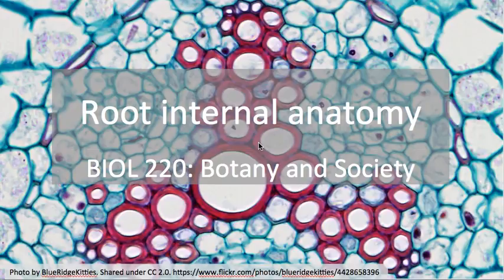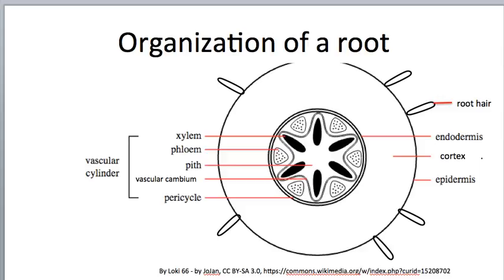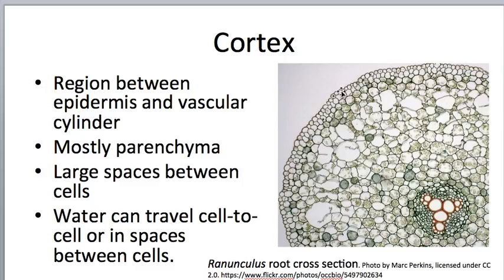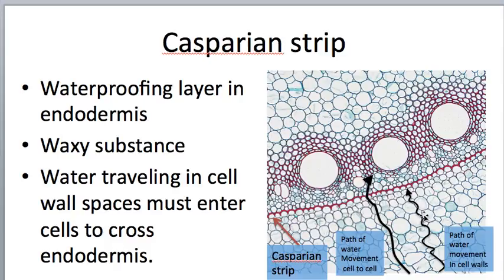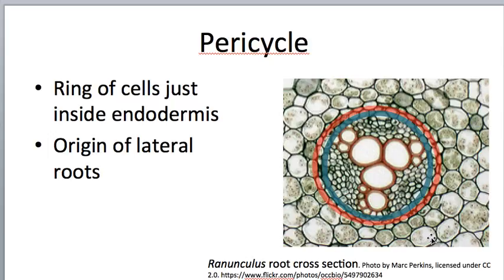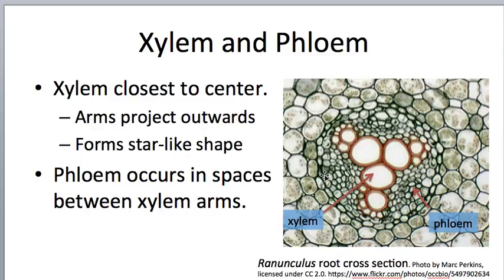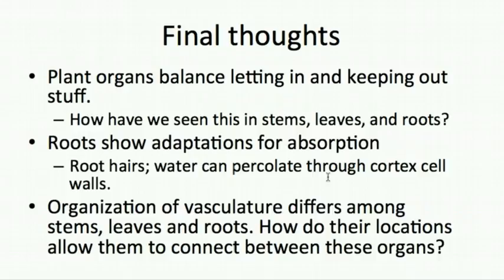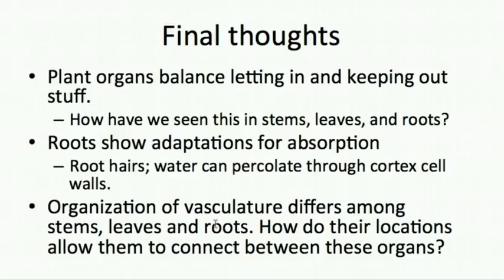Root internal anatomy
The organization of a root, focusing on roots in cross section. Discussion of epidermis, cortex, endodermis, pericycle, arrangement of xylem and phloem, and pathways of water movement through the cortex and across the endodermis.